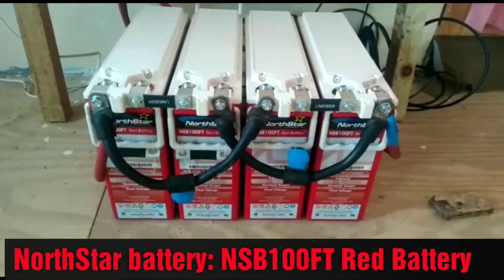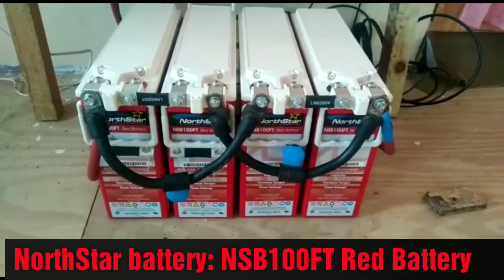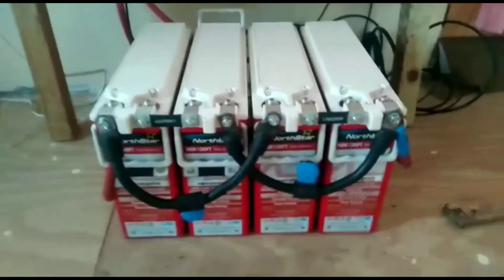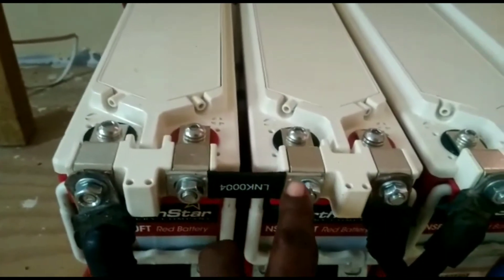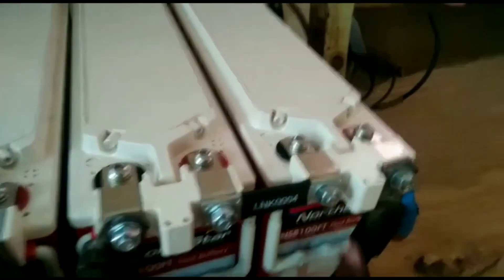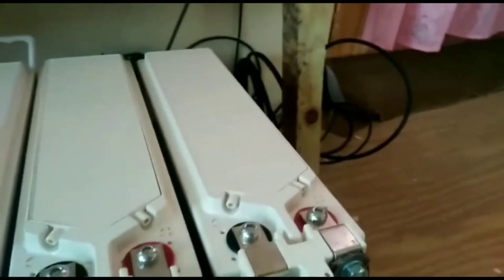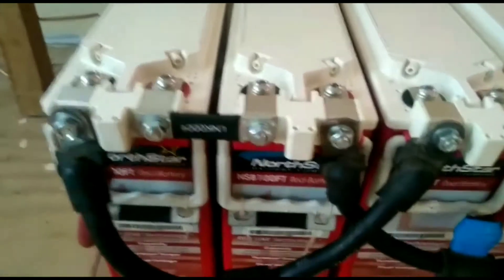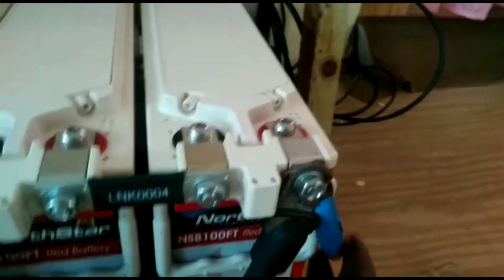LIVING OFF THE GRID WITH NO POWER BILL EVER | Battery Bank Upgrade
Upgrading my Battery with NorthStar battery company (NSB100FT Red Battery)